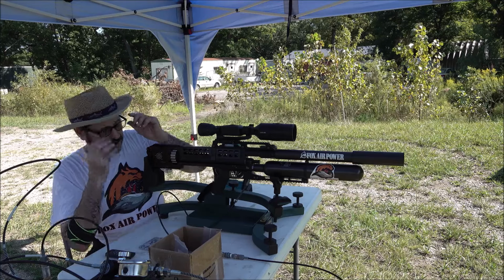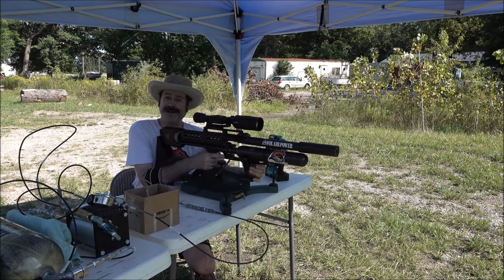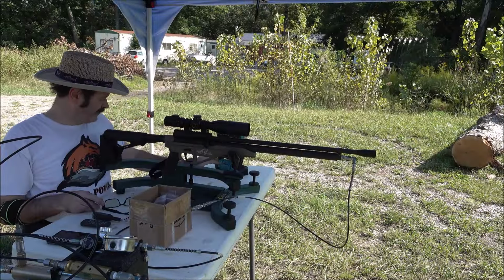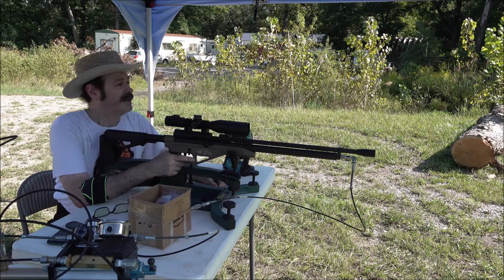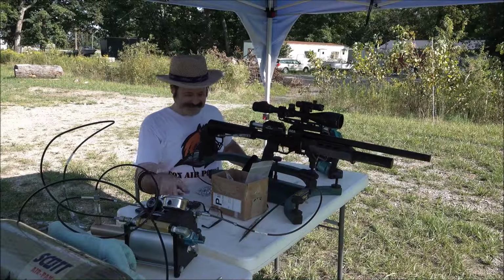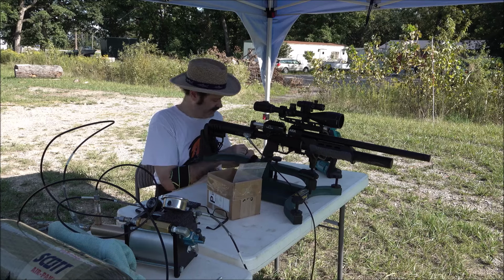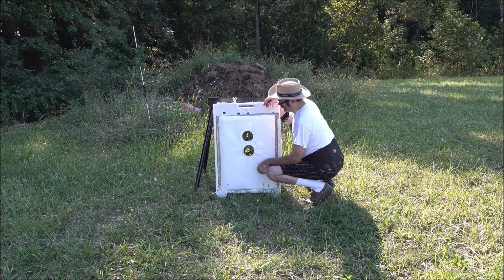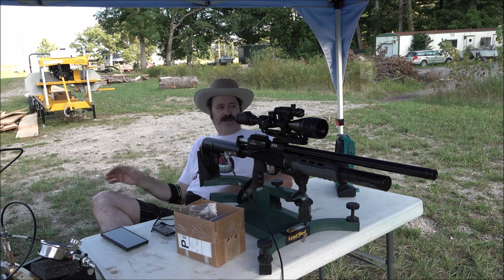Last Minute Accuracy Check, The Rattler, Bush Pig & Megalodon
The Title tells everything, I am double checking I dead on at 50 yards with the three air rifles I plan on taking to the Pork Slam.
Rattler 357, 45 Bush Pig & 58 Megalodon, curtesy of Terry Fox.
All were excellent, #357-173, #452-325 & 358-400 in all three rifles.
Time to pack them up and get ready for the Trip.